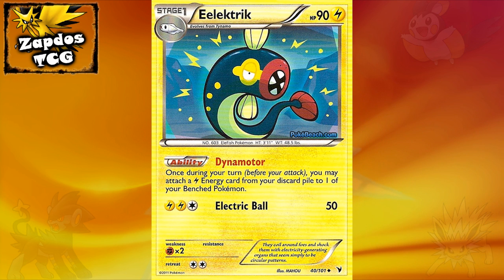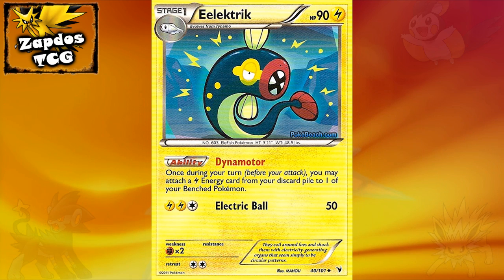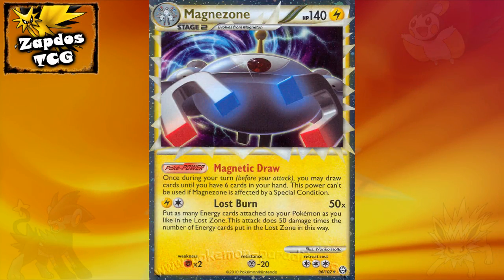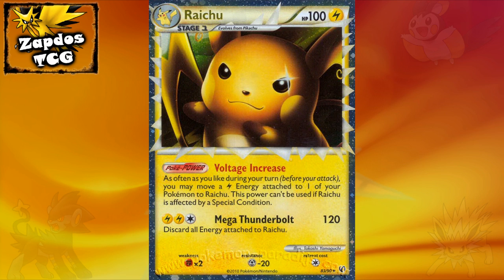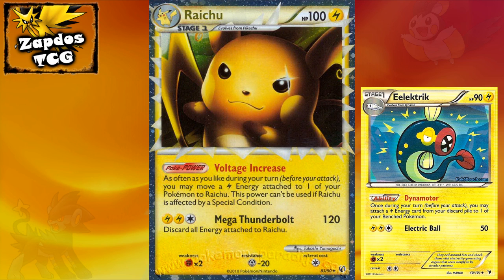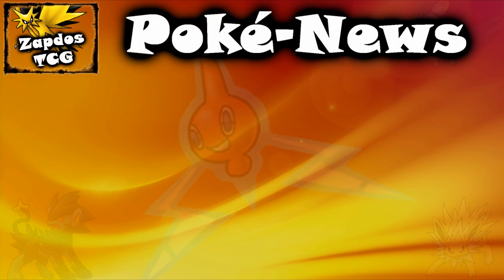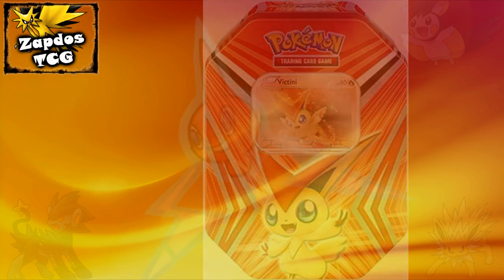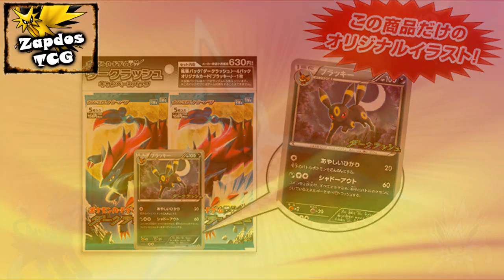ZapdosTCG - Episode 22 - Eelektrik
Sup Youtube!
We're already at episode 22,
Man time is going fast...
Anyway, this time we're gonnna take a look at Eelektrik from Noble Victories.
This card has a really awesome ability & i'll tell you in which decks it'll
be good.
Also I came up with a new unique deck, & maybe it'll work out after I test it out..
& at the end of the episode there's Poke-News as always!!
The background music is from Pokemon Snap:
Game: Pokemon Snap
Composer: Ikuko Mimori
System: Nintendo 64